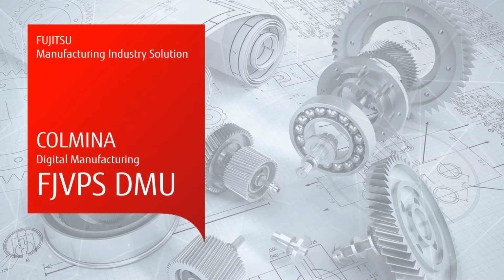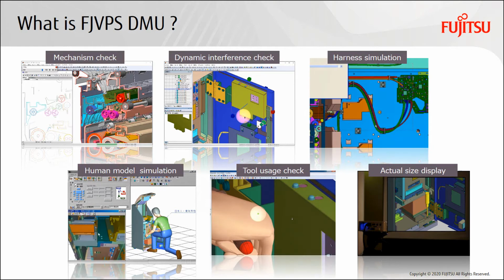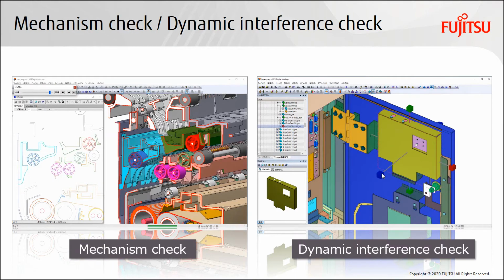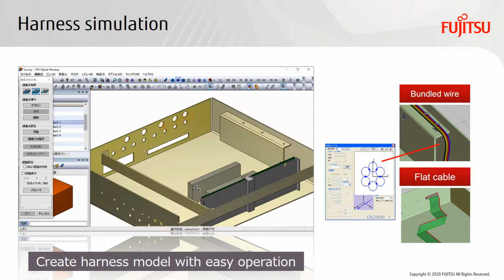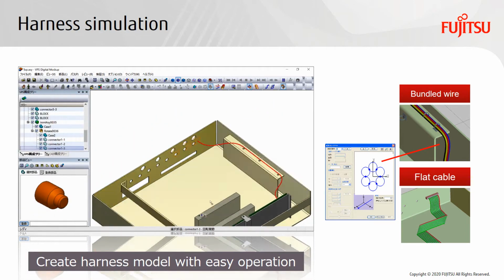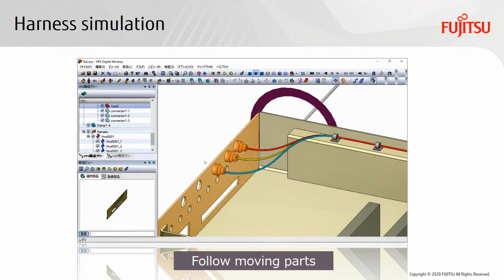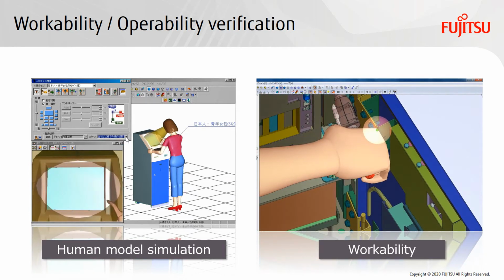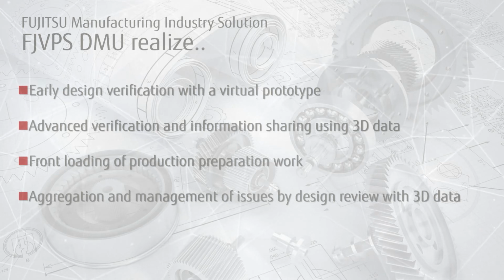COLMINA Digital Manufacturing FJVPS DMU(Digital Mockup)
COLMINA Digital Manufacturing FJVPS DMU is a digital manufacturing tool that utilizes 3D model data to support product design verification and workability verification to improve the efficiency and quality of design / production preparation work.

Digital Process Co., Ltd. VPS Business Department